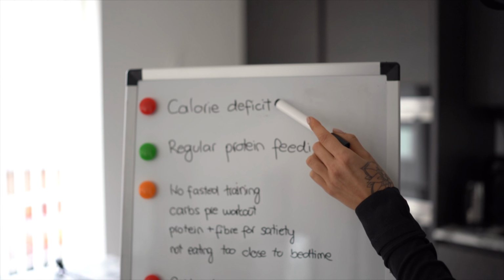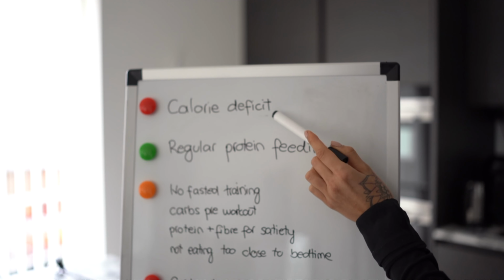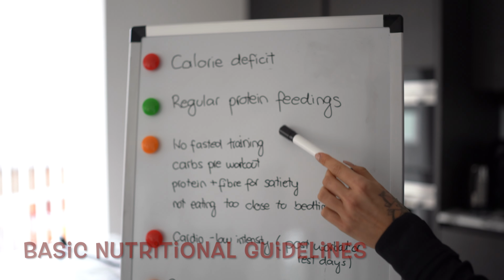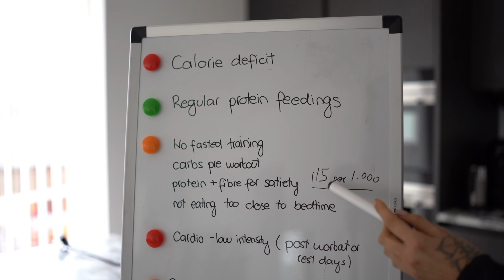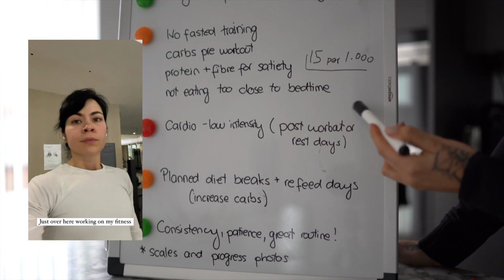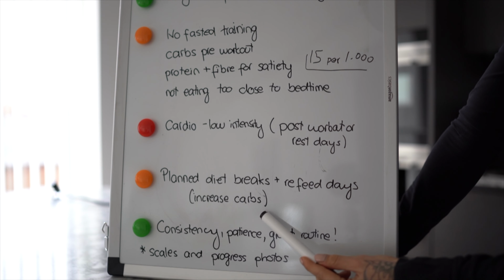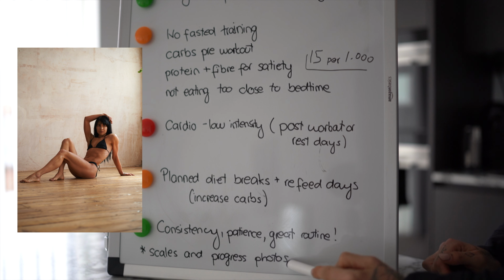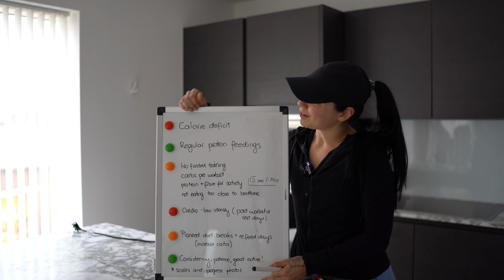How to lose body fat?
Basics and fundamentals to losing body fat.

00:00 Introduction
00:40 Calorie deficit
01:40 Regular protein feedings
02:38 Basic nutritional guidelines
05:00 Cardio
06:00 Diet breaks and refeed days
06:47 Scales and progress photos
08:03 The conclusion

Try my app for FREE!